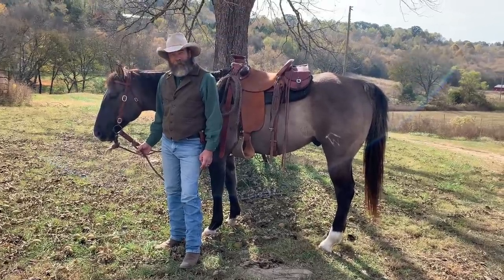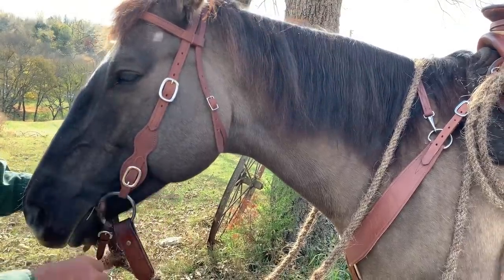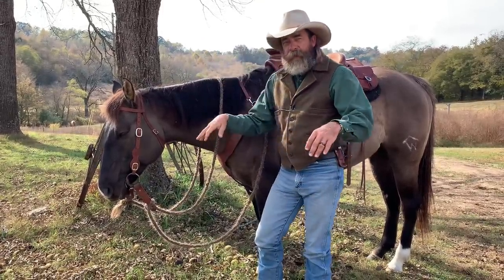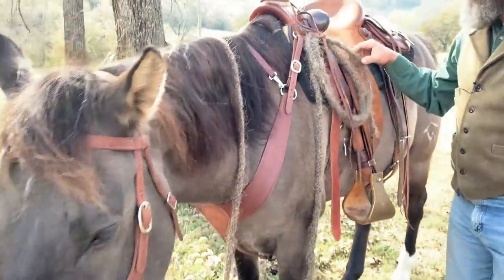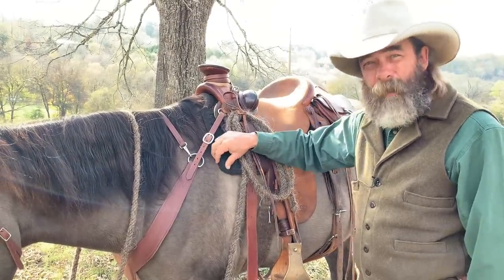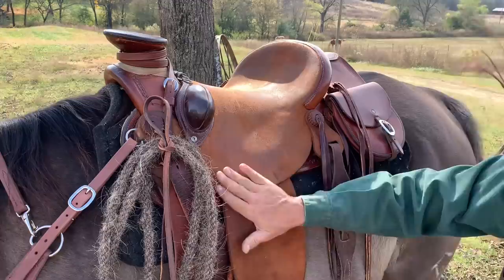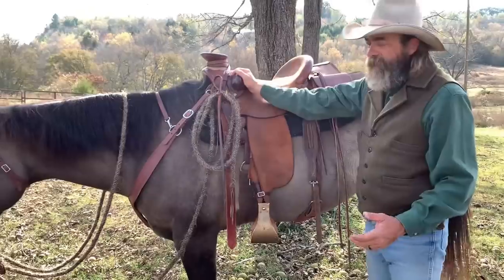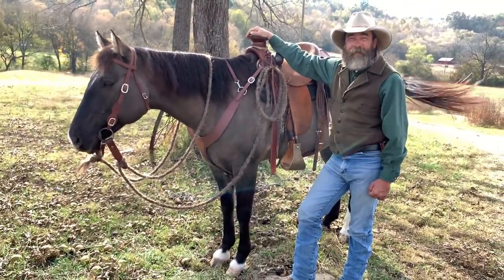What Gear is Dewayne Using On His Horse These Days?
Just providing a rundown of the tack that I am using on my horse on a daily basis. I also include why I choose what I choose, and some of the practical applications that might help you with your future choices.